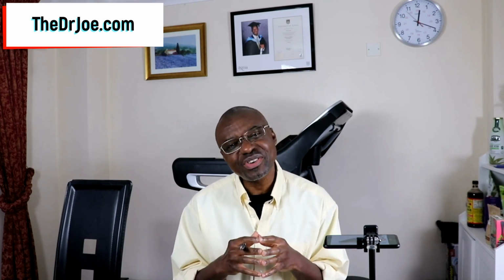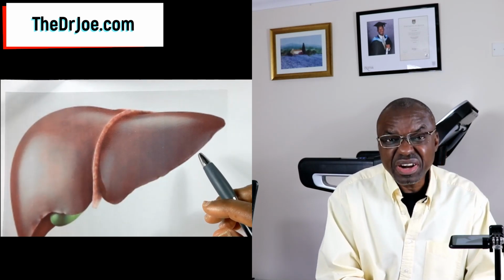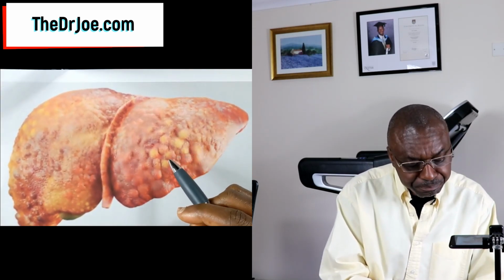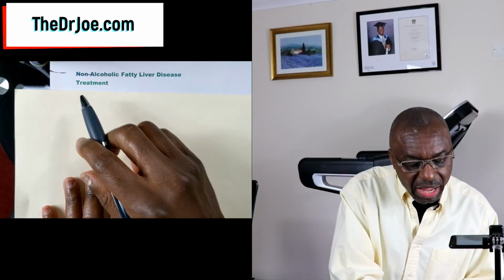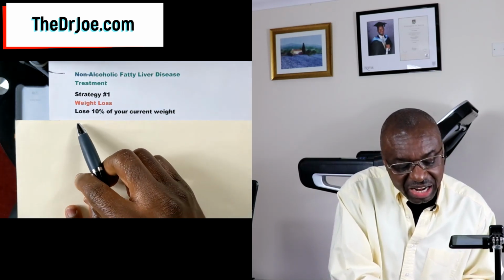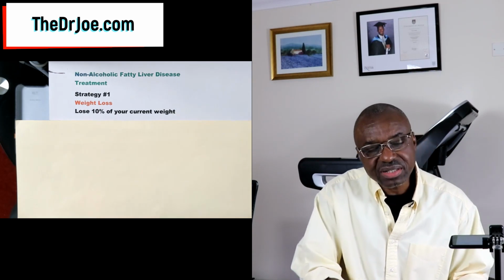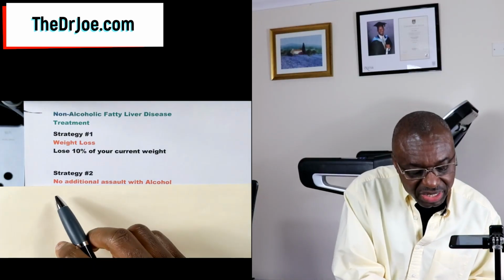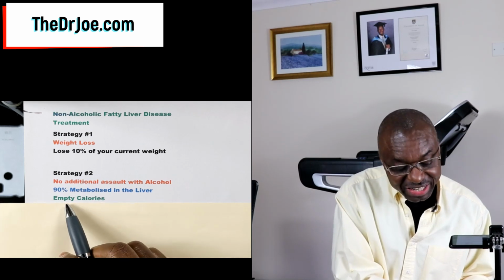How To Fix Fatty Liver Quickly Naturally (Fatty Liver Treatment)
Got fatty liver and want to get rid of the fat off your liver? This video explains how to resolve your non-alcoholic fatty liver naturally without fuss. This is your fatty liver treatment plan. A nice approach to fix fatty liver quickly.

I talk about what you must do to rid your liver of fat. The foods to eat in your fatty liver diet. This is not quite a fatty liver diet plan but you can adapt what I say here in the video to formulate a plan. You will know what foods to avoid in your fatty liver treatment. Non-alcoholic fatty liver disease is becoming a worldwide problem with increasing prevalence. But the good news is that fatty liver disease is reversible.

And the best way to reverse fatty liver fast or get rid of fatty liver fast is to stop eating foods that cause fatty liver. In this video I give you the fatty liver foods to avoid.